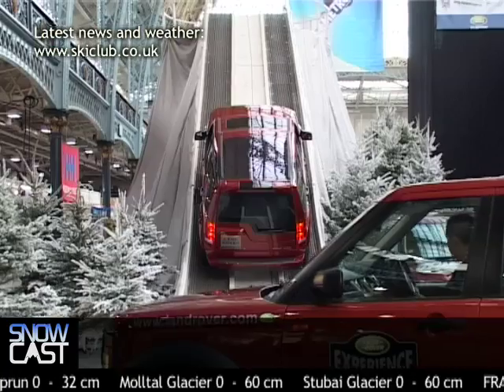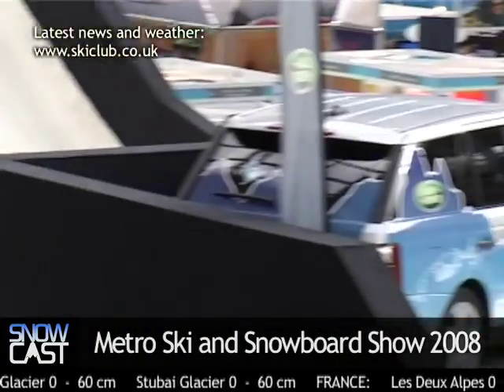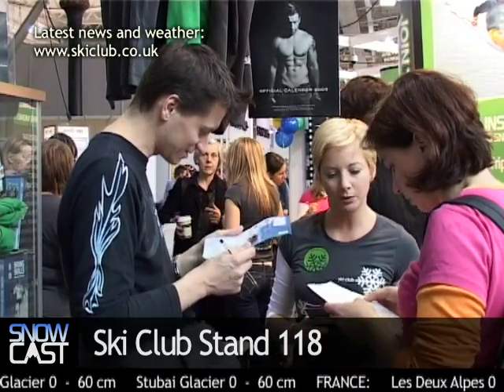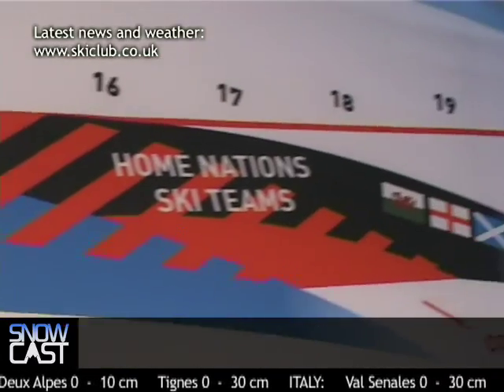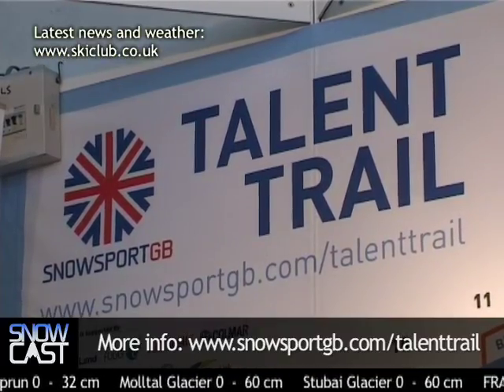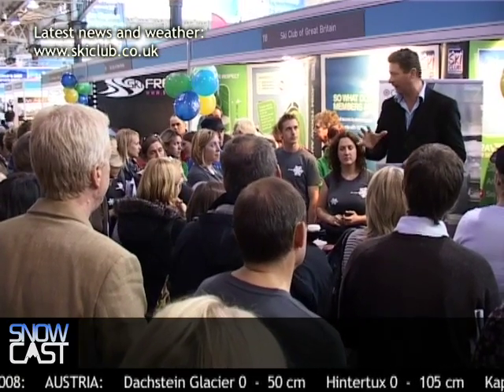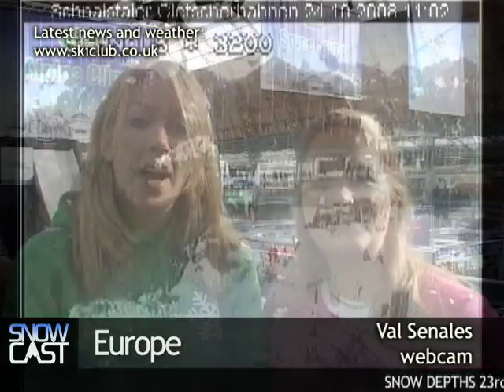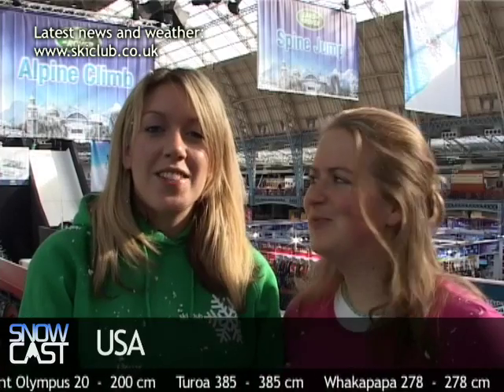Snowcast episode 121 - Metro Ski & Snowboard Show Special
This week's Snowcast comes to you directly from the Metro Ski and Snowboard Show in London. Abi and Lizzie bring you the highlights of the show, what's on at the show for the Ski Club and much more!